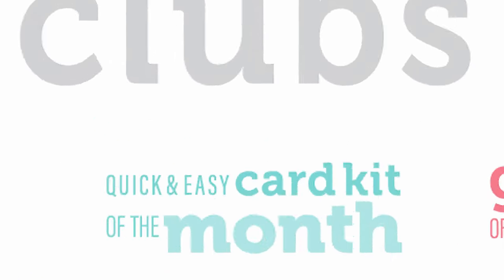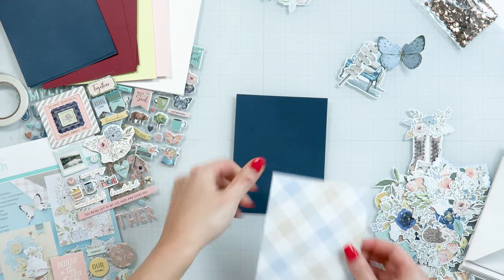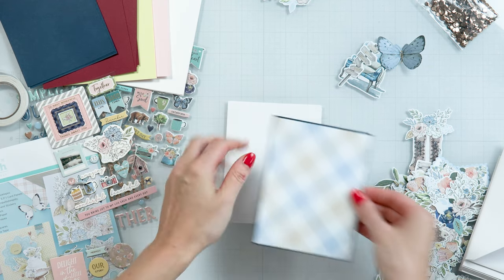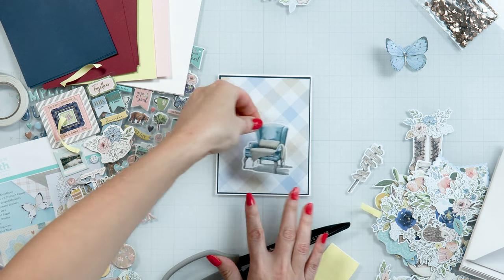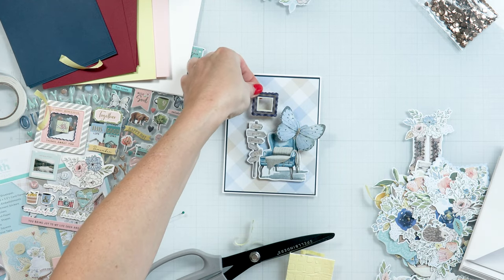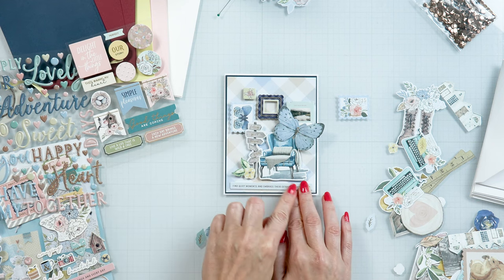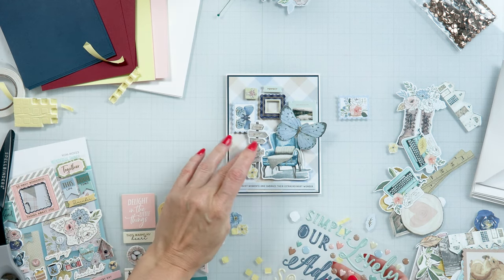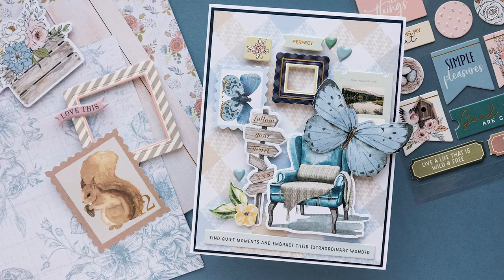Spellbinders November 2023 Quick & Easy Card Kit of the Month - Wonderful Things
Spellbinders November 2023 Quick & East Card Kit of the Month preview & tutorials are here! We have adjusted the contents down and reduced the price so that the kits no longer require a die cutting machine. This month's Quick & Easy Card Kit includes a 6x6 patterned papers, die cut shapes, tons of embellishments, card bases, and more!

Please note, new Subscription Sign-Up Window will now open on the 6th of each month and close on the 27th (once existing club members subscriptions have been processed.) If there is additional inventory remaining, then they will be made available for new subscriptions and will have limited availability. Continuing Subscriptions will charge on the 5th of each month. This means existing Club Members will still be able to cancel subscriptions or make edits to payment or shipping info up until the 4th of each month.

You can shop the store or even add to your cart at the club checkout

For those who want to join multiple clubs to bundle and save, we offer Value Clubs and VIP Value Clubs. VIP Value Clubs offer members the most value and savings + members will periodically get BONUS Deals and Gifts